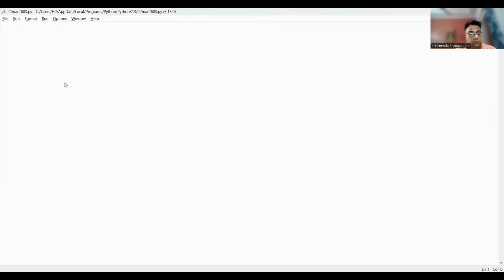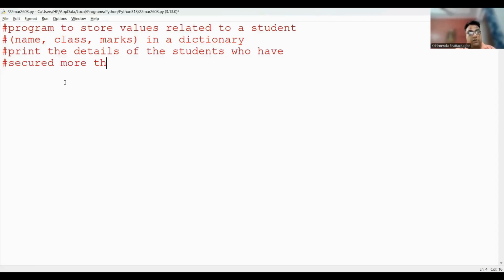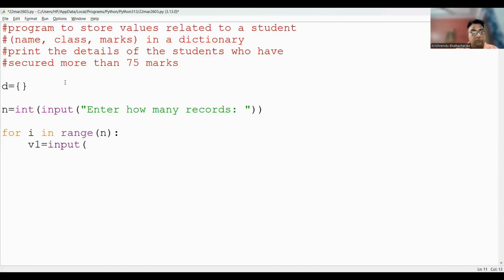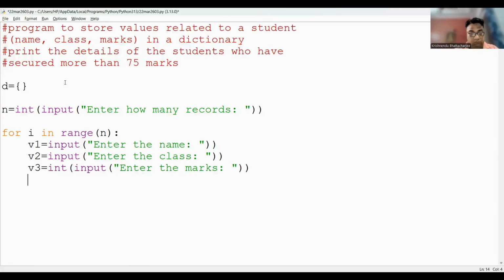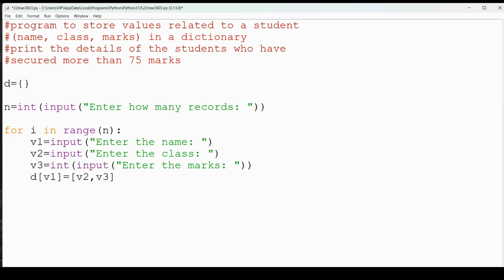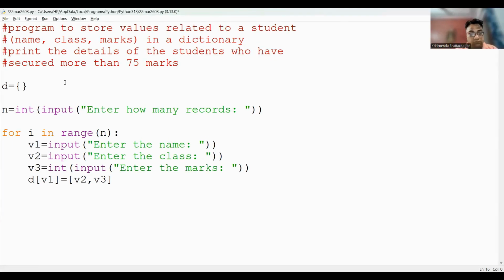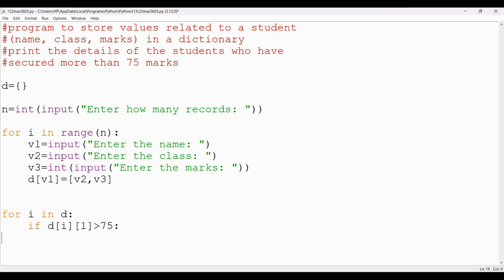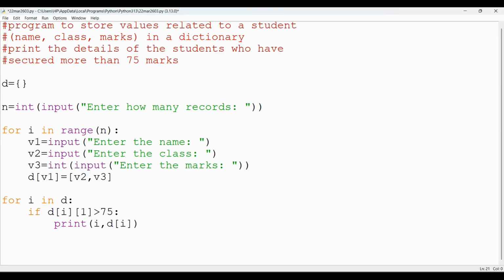Python Dictionaries Explained | Keys, Values & Real-Life Examples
This tutorial video introduces Python dictionaries in a simple and practical way. Learn how to create dictionaries, access and update values, and use built-in methods like keys(), values(), and items(). The video also covers important concepts such as mutable data, nested dictionaries, and real-life applications. With clear examples and step-by-step explanations, this lesson is perfect for beginners and students preparing for exams or improving their Python skills.